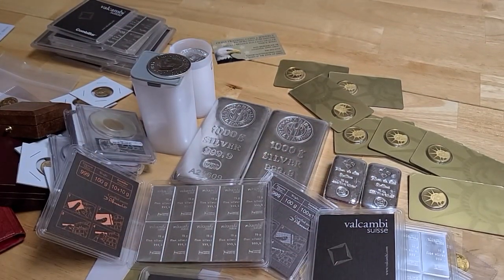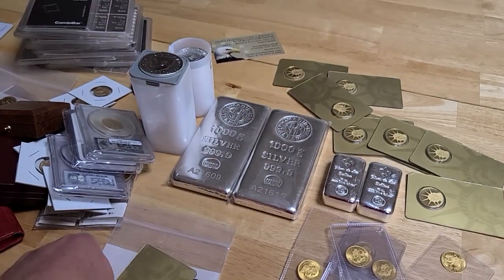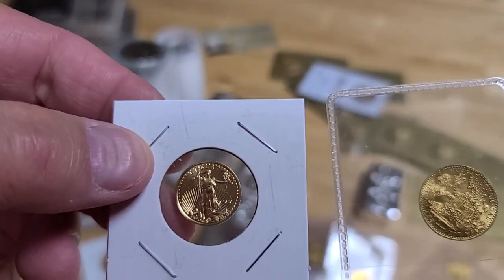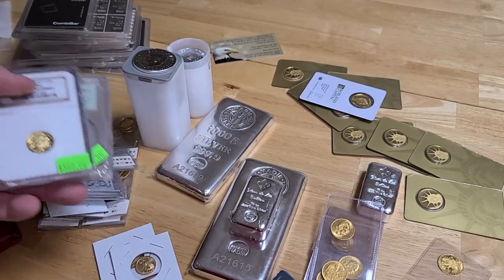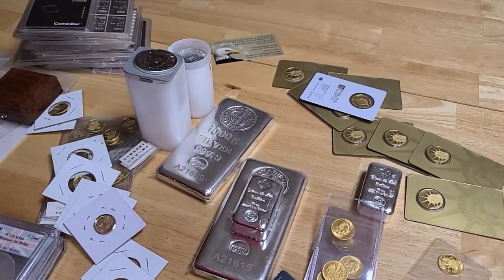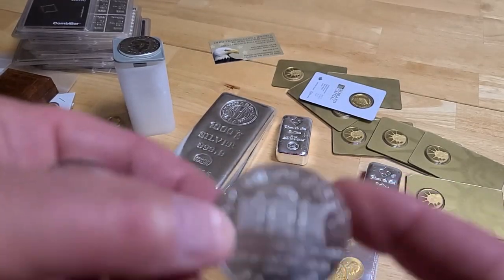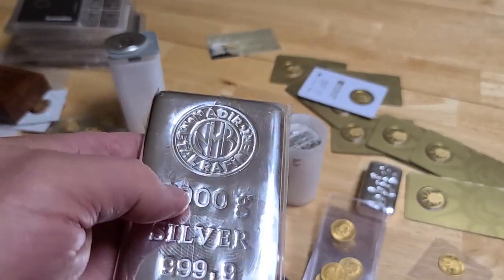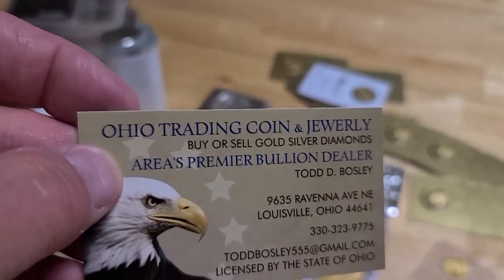New Combi Bars By Valcambi & Other Bullion at Ohio Trading Coin & Jewelry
We Buy & Sell Daily!!! Call Us To Buy or Sell!!

Ohio Trading Coin & Jewelry
9635 Ravenna Ave NE
Louisville, Ohio 44641